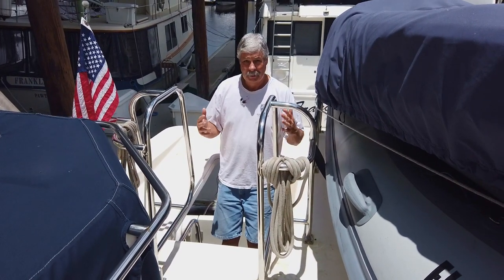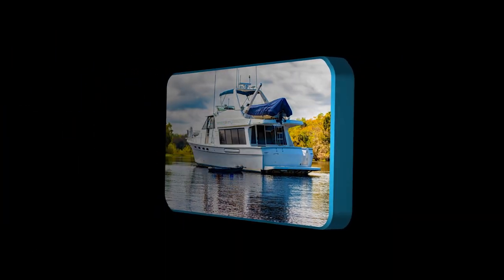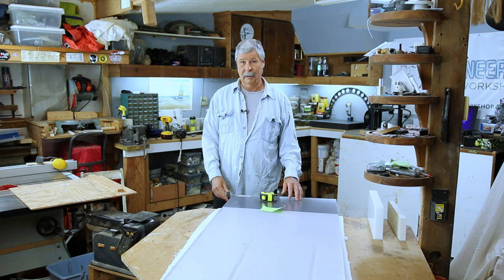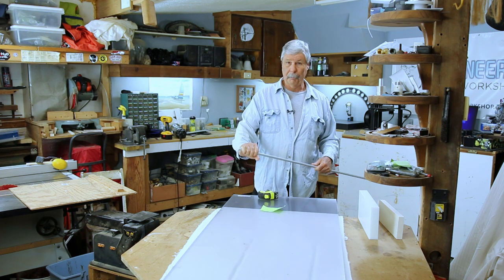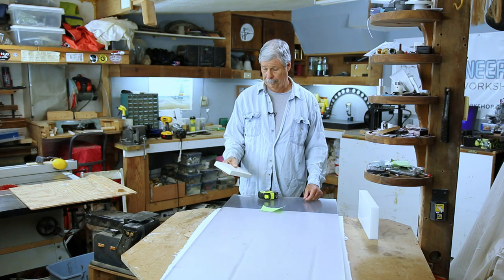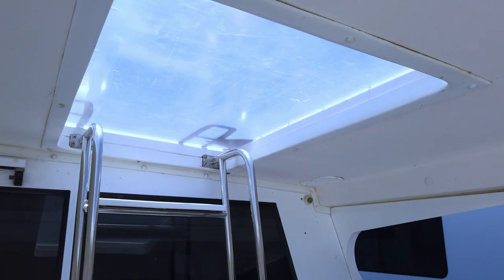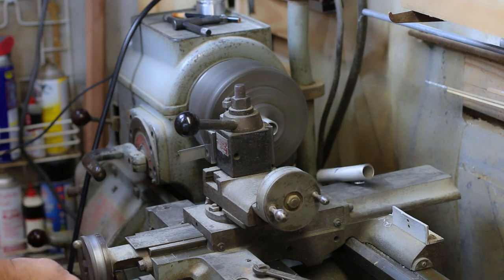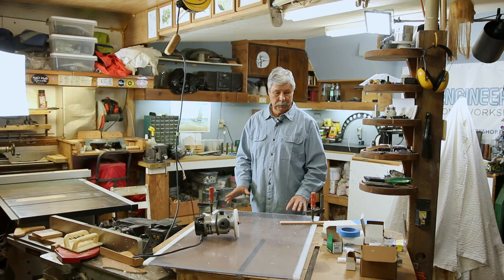3D printer helps with design of boat safety feature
A new Lexan hatch cover.